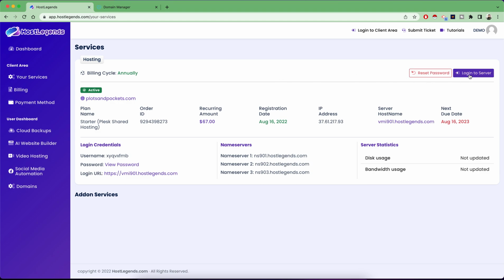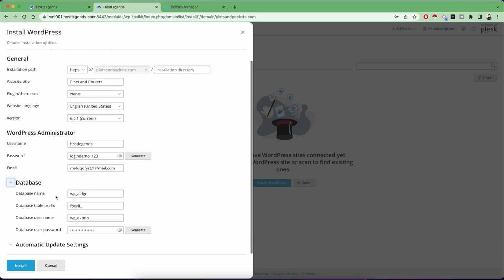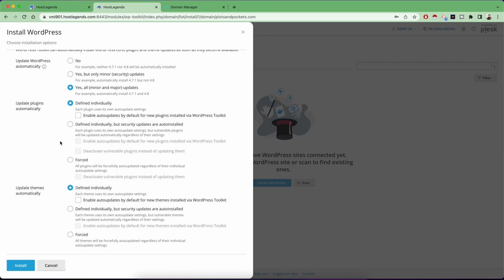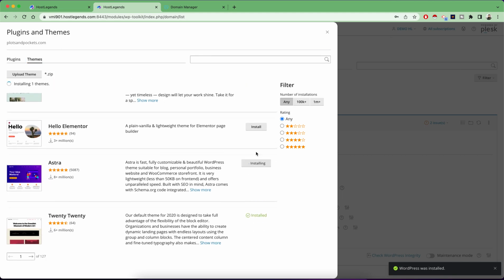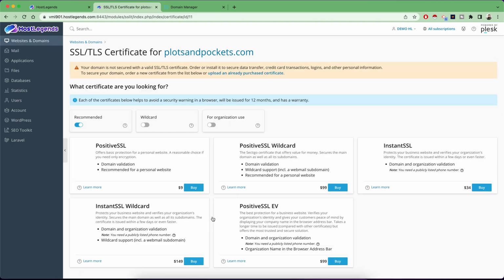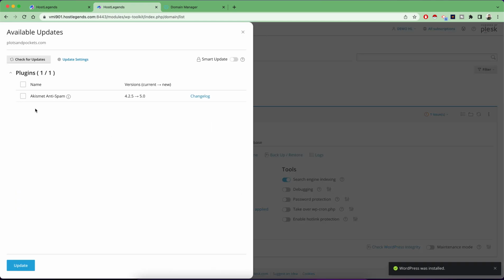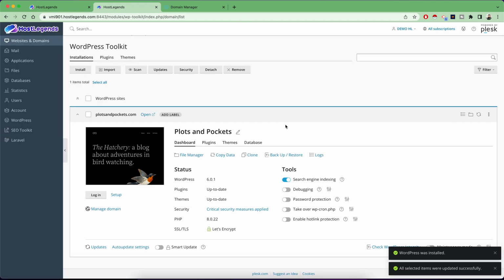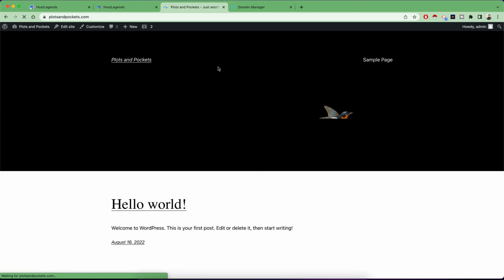How to Install WordPress on HostLegends Hosting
Learn to Install WordPress and manage all aspects of your Wordpress Site without leaving your HostLegends hosting account.

You will be offerred 1 Click logins to your wordpress site, can create staging sites, manage your WordPress plugins and Themes Updates and even setup backups easily.

Manage WordPress sites like a Pro Expert and never worry about getting it hacked with HostLegends Hosting Platform.